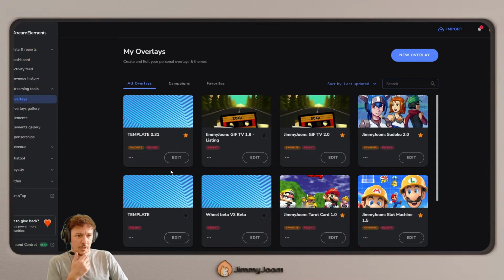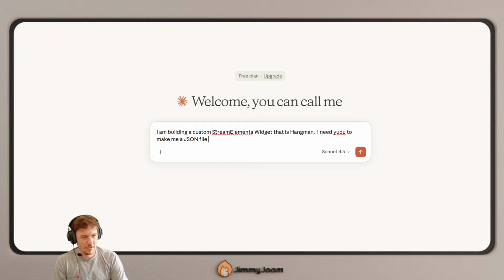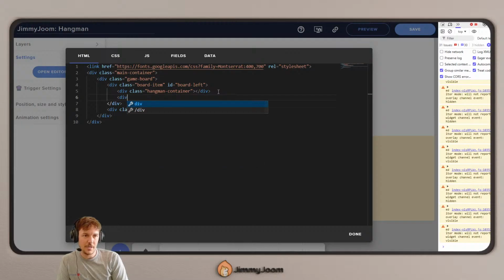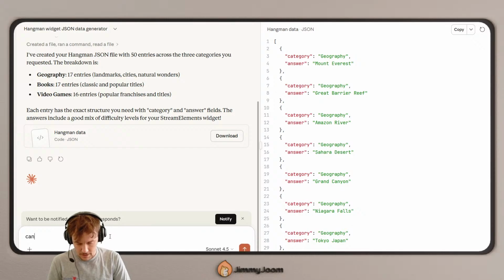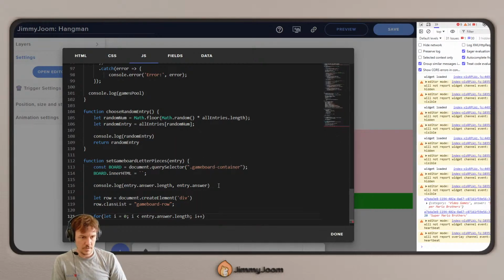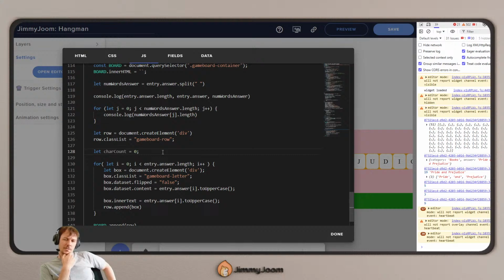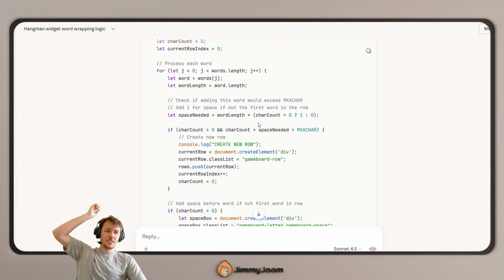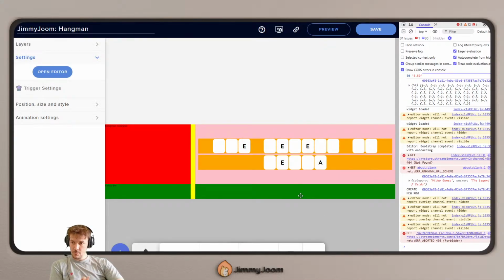Custom Widget: Hangman in StreamElements HTML-CSS-JS